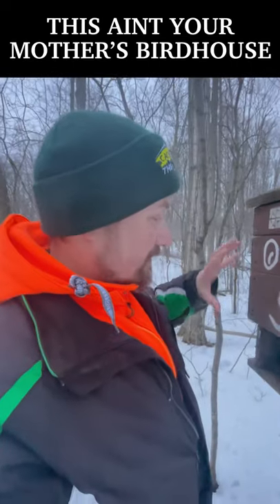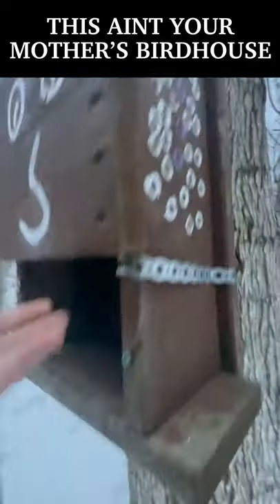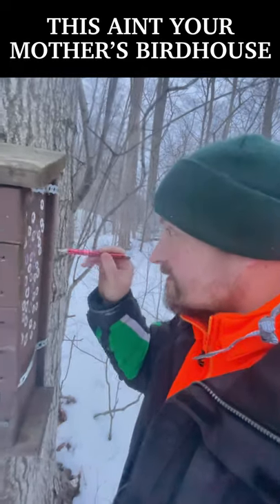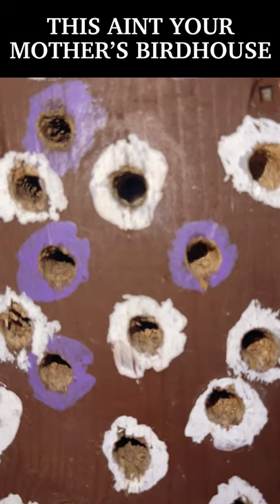NO VACANCY at this birdhouse!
What would you do if you came across a bird house that looked like this?